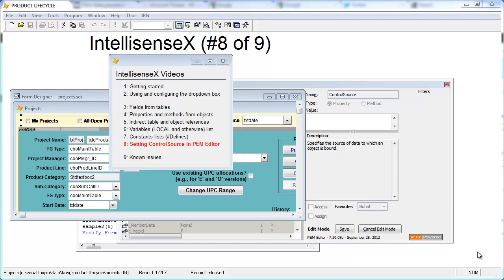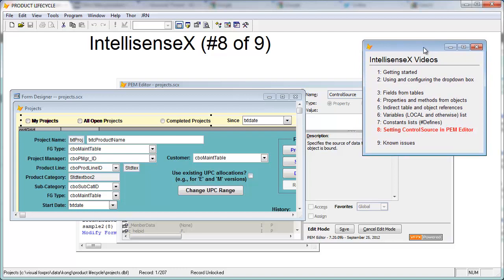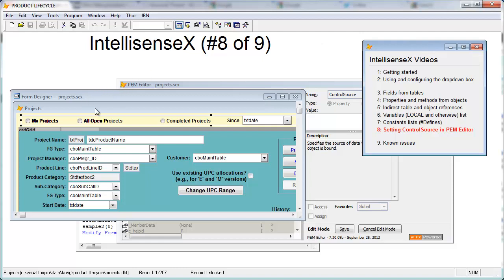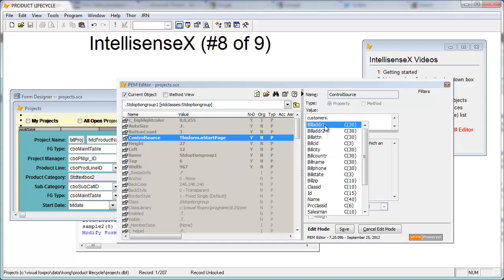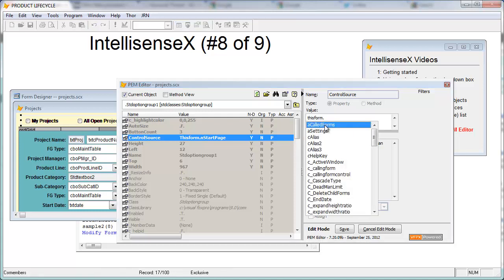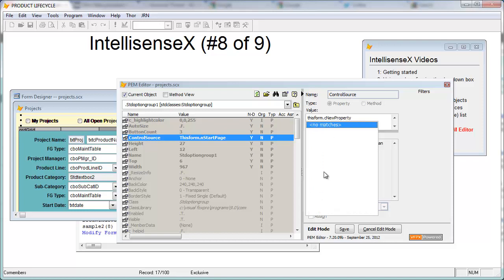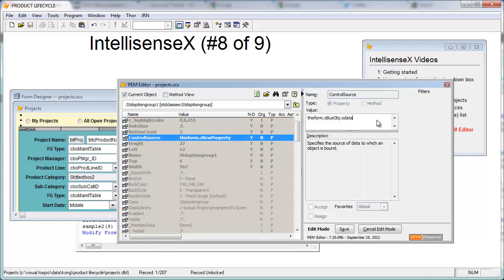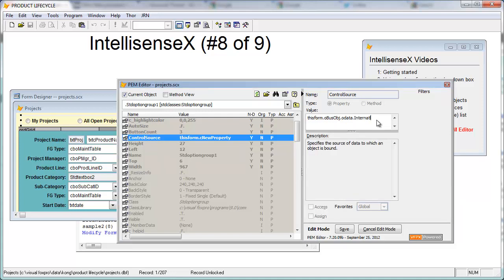FoxPro IntellisenseX: Setting ControlSource in PEM Editor (#8 of 11)